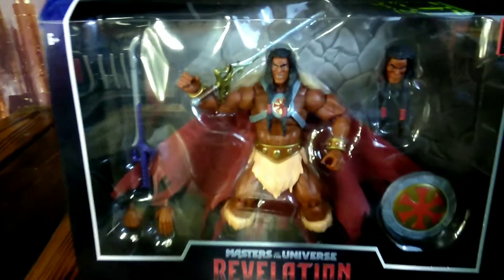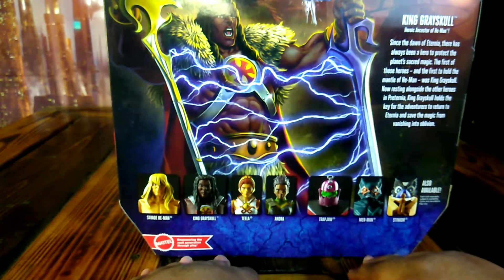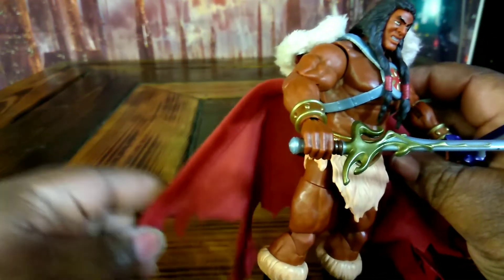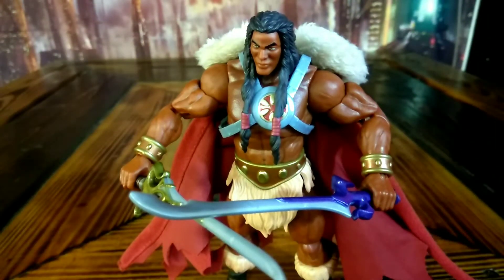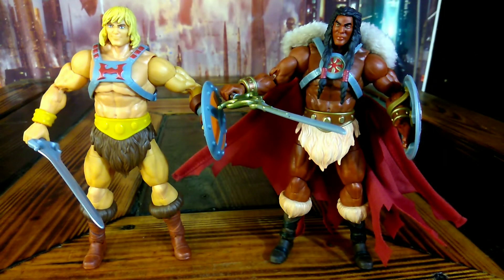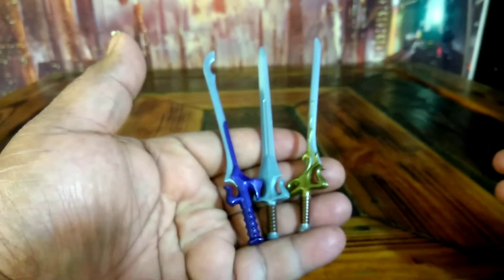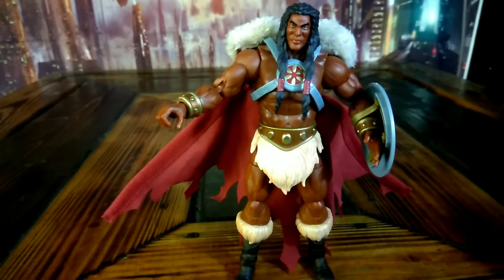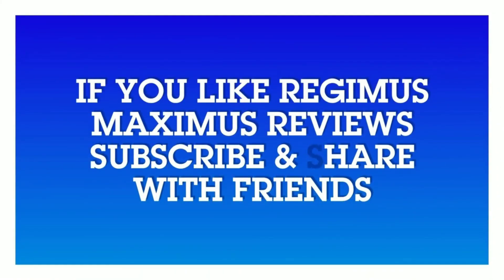Masters of the Universe Revelation King Grayskull Review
Today I'm taking a look at the Netflix Masters of the Universe Revelation King Grayskull figure . I got this from Target . I hope you like my review .